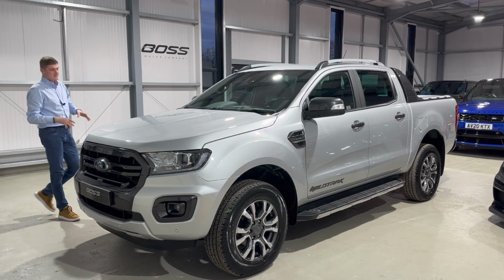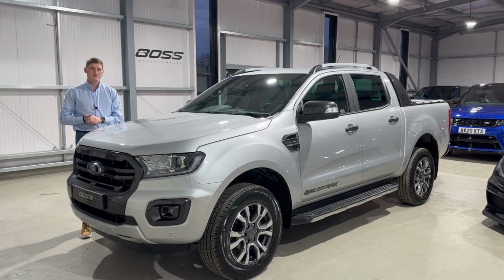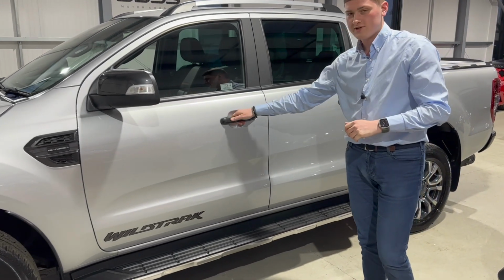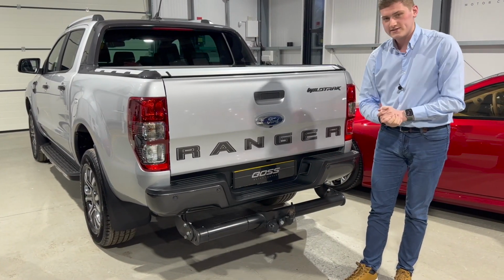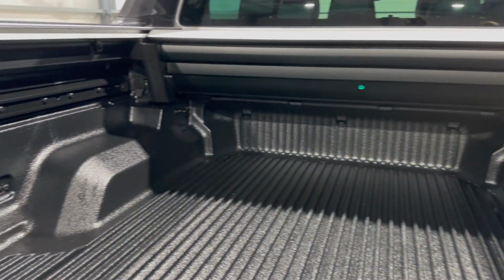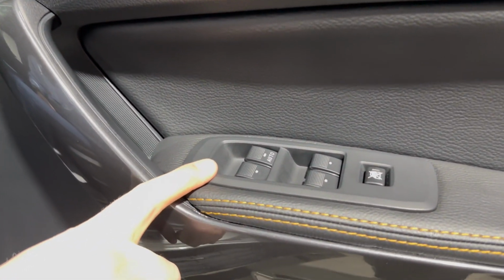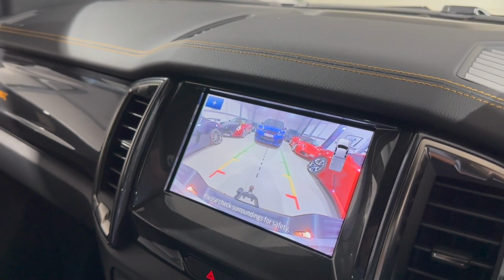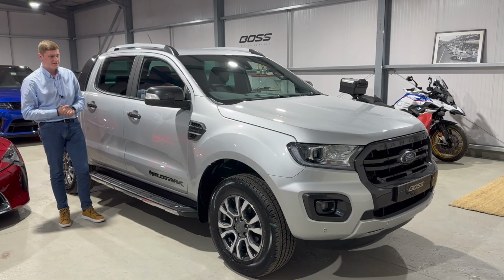2022 Ford Ranger Wildtrack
Stunning example with electric roller shutter, Ford towbar, keyless, and more!